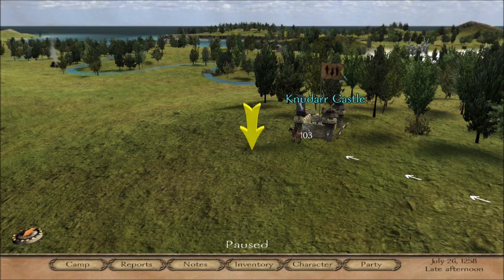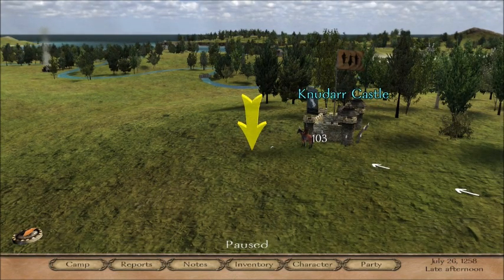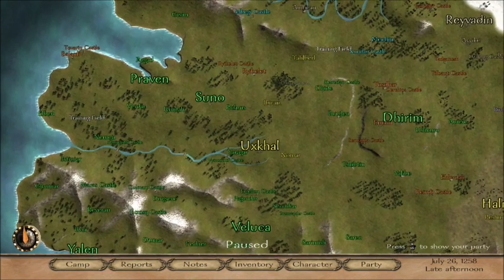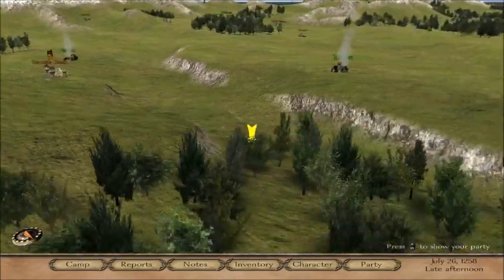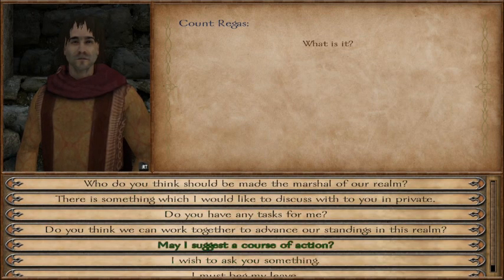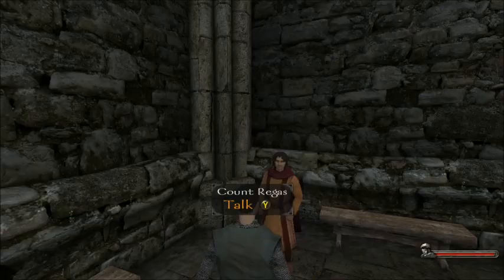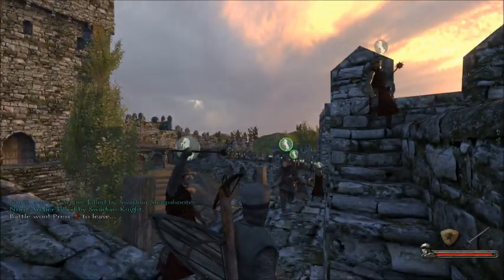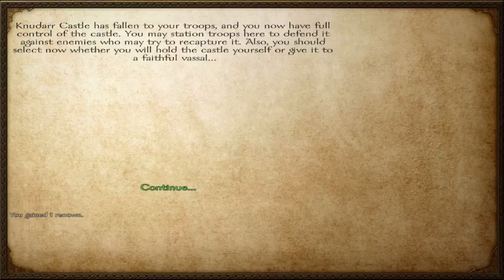Mount & Blade Warband / How To Start Your Own Faction Walkthrough Part 21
Welcome everyone to my channel, this video will be showing you the most common way to start your very own faction in warband, hope this video helps you.